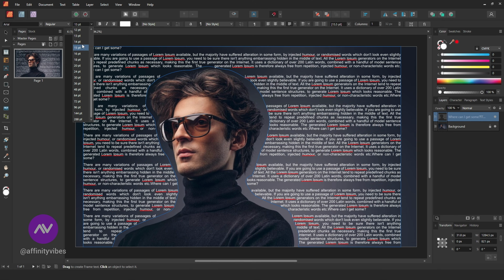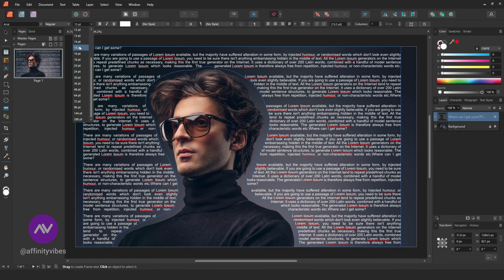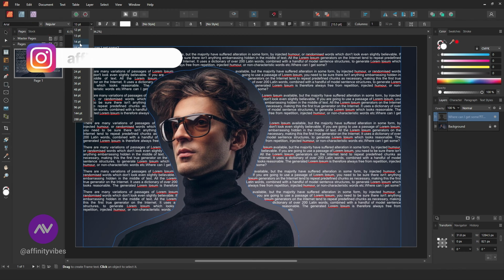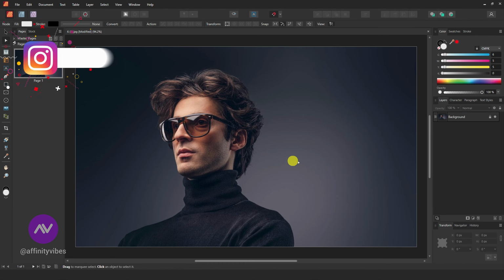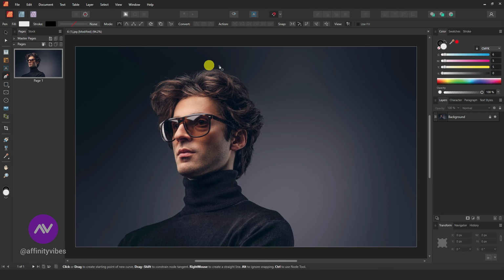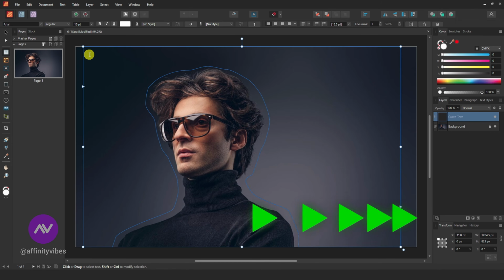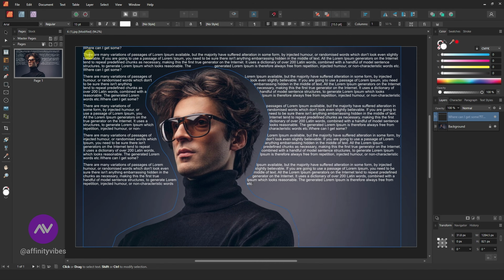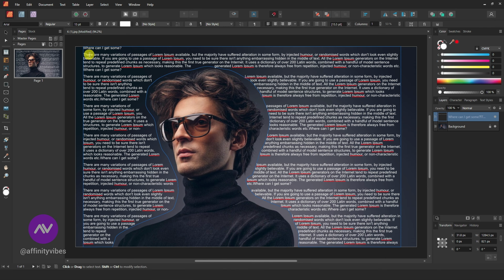Fastest way to Wrap Text Around Any Image in Affinity Publisher | Affinity Publisher Tutorial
Hello everyone,
I'm Dav and in this video, you’re going to know exactly how to wrap text around any image in Affinity Publisher. This is Affinity Publisher Tutorial on wrapping Text Around Any Image

👉 NOTE: Please note that if you have a way of doing something that I didn't do that way, that's fine, because affinity photo has an infinite number of possibilities and therefore several ways to do the same thing in any photo editing software. So if you found a better way to do something or a way that's more comfortable for you, surely do it, I am doing in my way 🙂